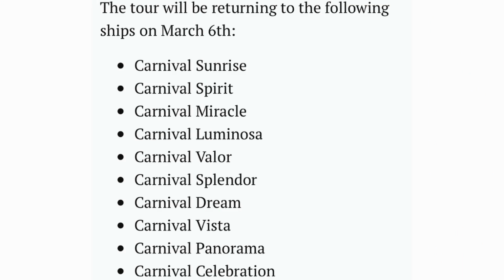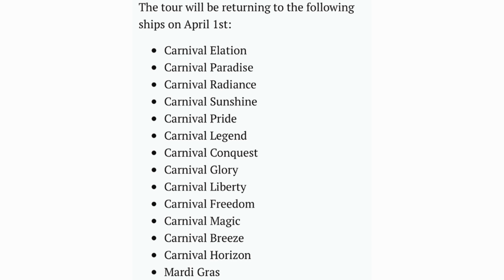Behind the Fun Returns for Carnival Cruise Line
Essential Cruise Items:

Luggage Tags
USB Fan
Night Light
Magnetic Hooks
Laundry Bag
Micro Fiber Travel Towel
Towel Bands
Cruise Ship Power Supply
Telescopic Stainless Steel Straws